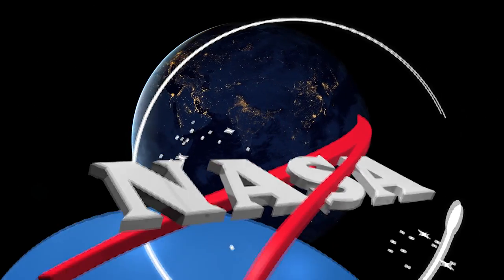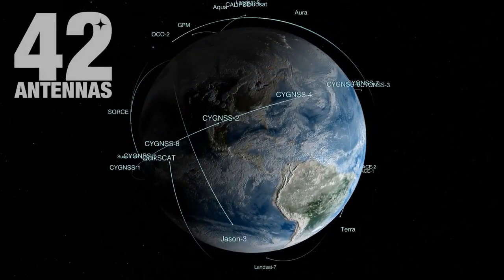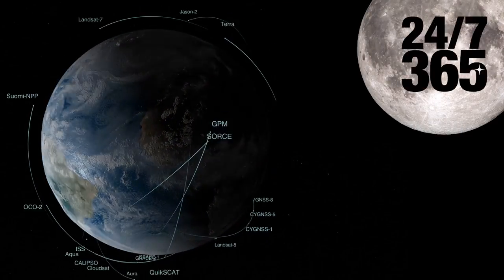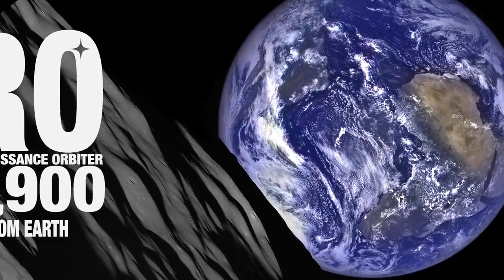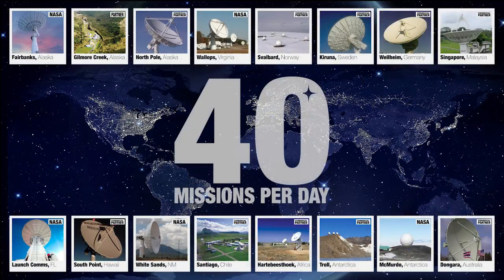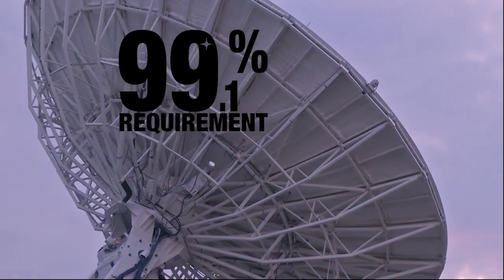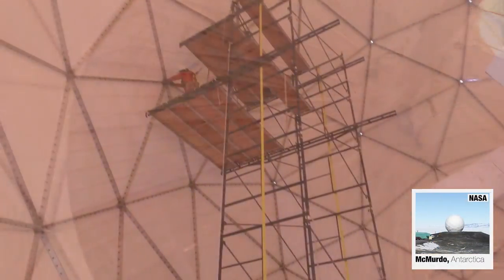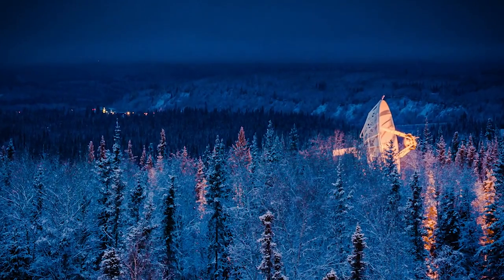NASA’s Near Earth Network: Transforming Space Communications from the Ground Up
NASA’s Near Earth Network is one of the agency’s three space communications networks, which transmit spacecraft data to Earth. The Near Earth Network has both agency-owned and commercial ground stations around the world to provide communications services to more than 40 NASA missions.

Credit: NASA Goddard, producers: Chip Rittenhouse and Danny Baird, music: Joe Hartnett, voice: Todd Googins